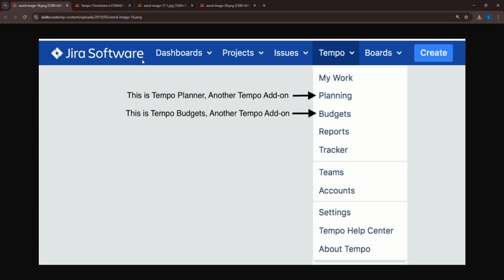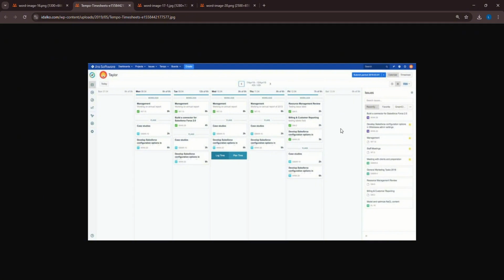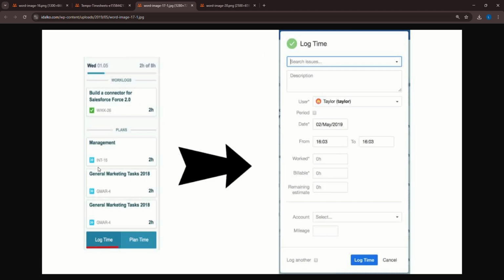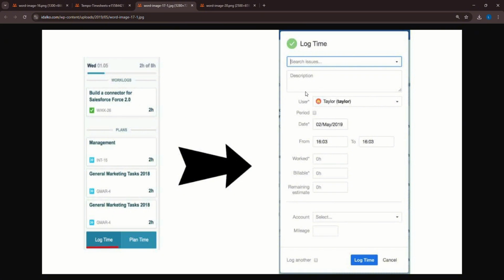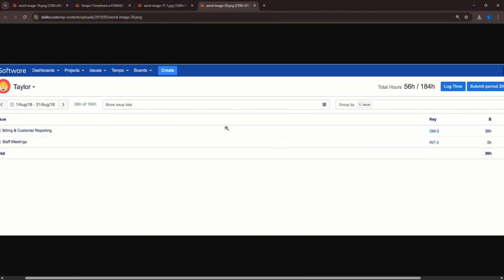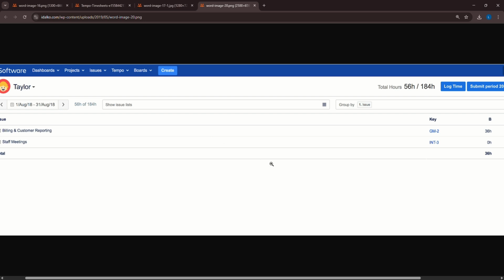Tempo Timesheets Tutorial for Jira | Track Time & Manage Worklogs Easily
💡 Want To Track Time Without Slowing Down Your Workflow in Jira? This 2026 Beginner-Friendly Tempo Timesheets Tutorial Shows You How To Log Hours, View Worklogs & Optimize Team Reporting!

✅ What You’ll Learn:

🟣 Setting Up Tempo in Jira — Permissions, Setup & Access

🟣 Logging Time, Managing Worklogs & Editing Entries

🟣 Reporting Features — Billable Hours, Team Overviews, and Exports

🟣 Best Practices for Developers, Scrum Teams & Project Managers

⚡ Takeaway: Tempo Timesheets Make Time Tracking in Jira Easy, Accurate & Agile — No More Guessing or Spreadsheet Headaches!